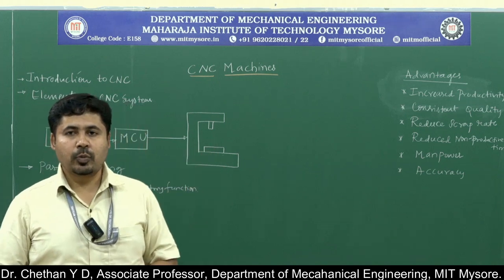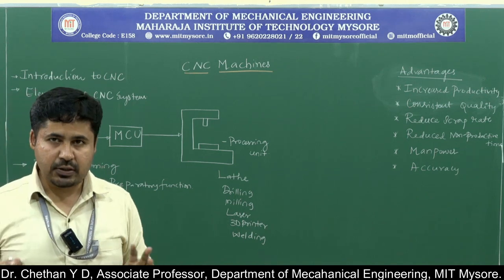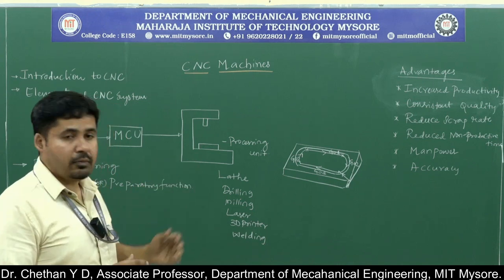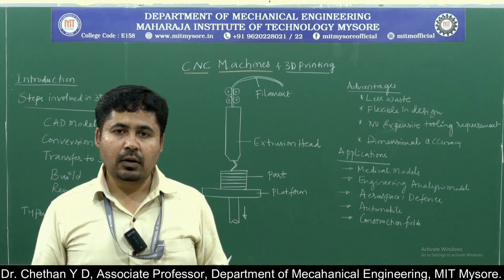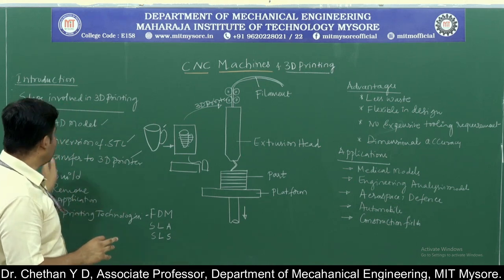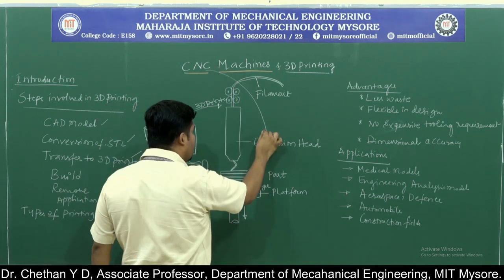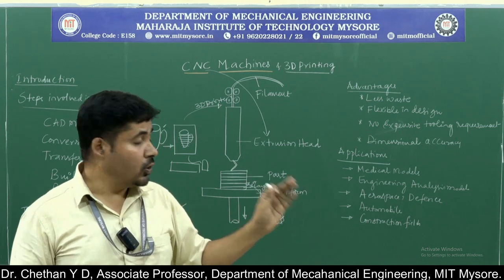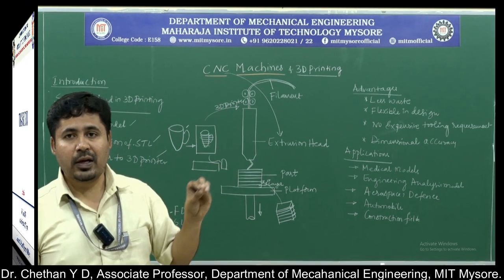M2IS7 - CNC & Robotics